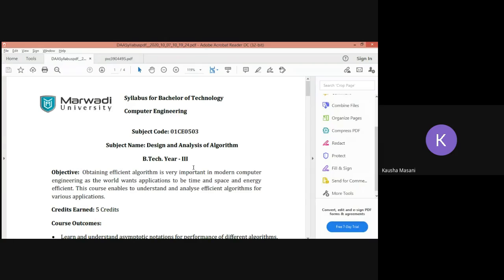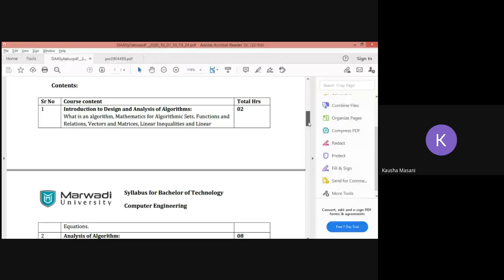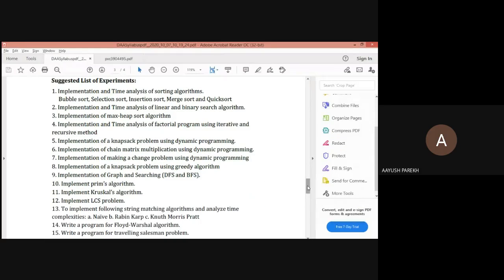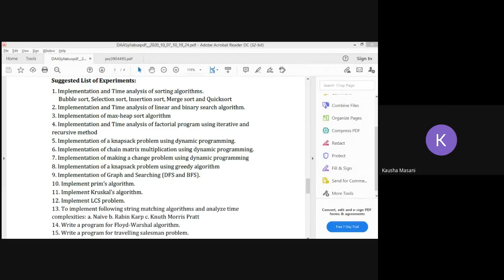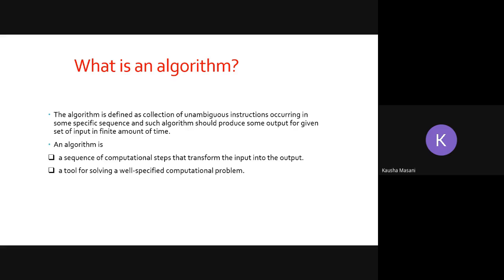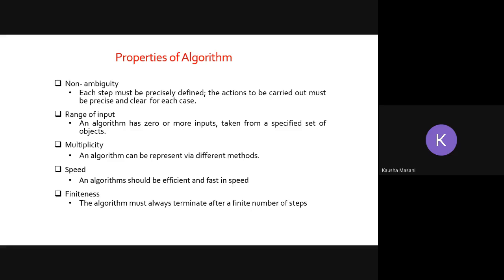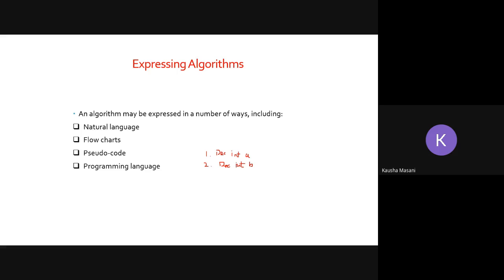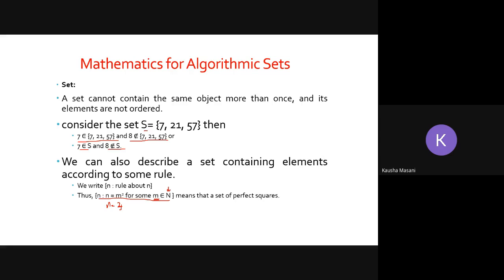5TD1+5TD2 DAA KIM Unit-1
What is an algorithm, Mathematics for Algorithmic Sets, Functions